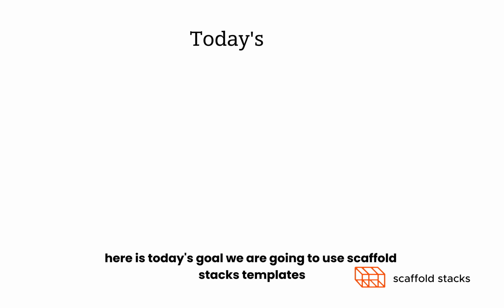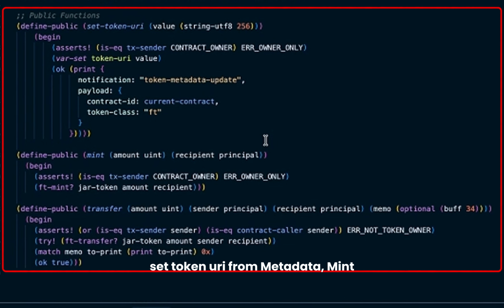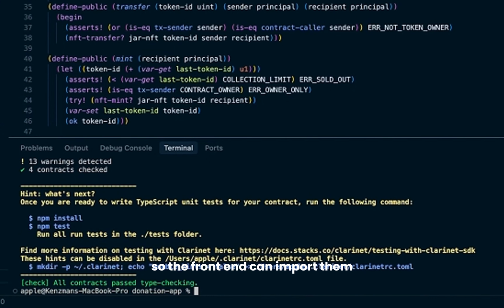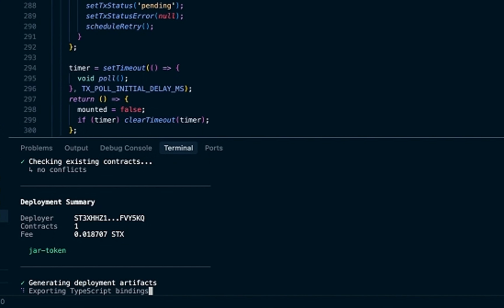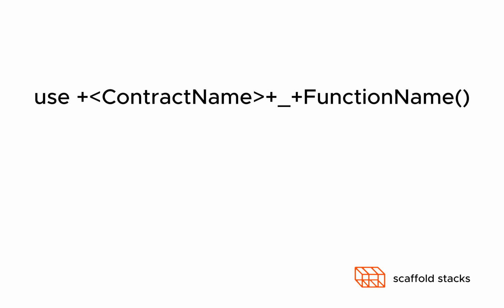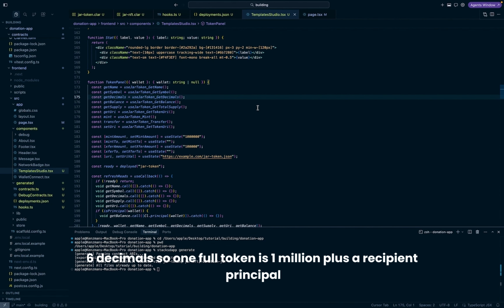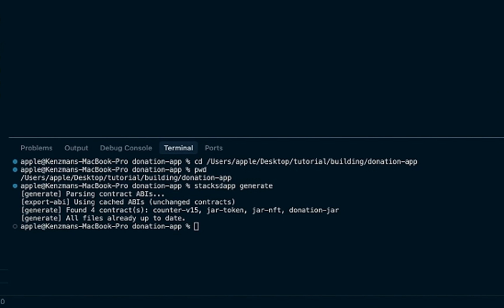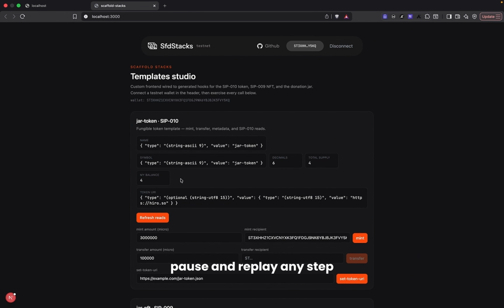Building SIP-010 FungibleToken & SIP-009 NFT with Scaffold Stacks | Clarity Templates Tutorial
Learn how to add a SIP-010 fungible token and a SIP-009 NFT to your Stacks dApp using Scaffold Stacks templates and the stacksdapp CLI.

In this video you use stacksdapp add to scaffold SIP-010 and SIP-009 contracts, customize them, generate TypeScript hooks, and deploy to Stacks testnet. You also see how the generated frontend wires token mint/transfer and NFT mint/transfer without hand-writing Stacks.js boilerplate.

What you build
- SIP-010 fungible token (jar-token) with mint, transfer, and metadata
- SIP-009 NFT (jar-nft) with mint, transfer, and collection limit
- Auto-generated React hooks for the Next.js frontend
- Testnet deploy with stacksdapp

Commands used
stacksdapp add jar-token --template sip010
stacksdapp add jar-nft --template sip009
stacksdapp check && stacksdapp generate && stacksdapp test
stacksdapp deploy --network testnet --yes

Safety: Never commit a real seed. For testnet, omit impl-trait; uncomment the full mainnet trait path before a mainnet deploy.